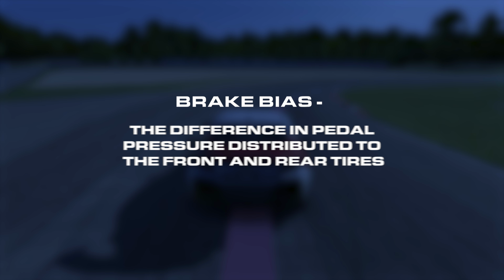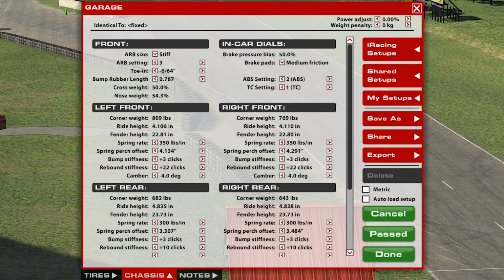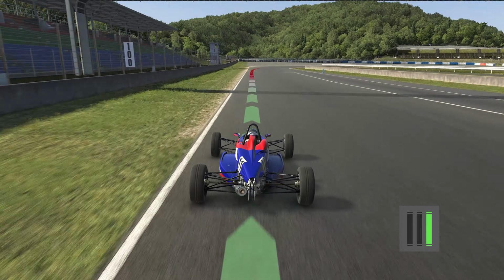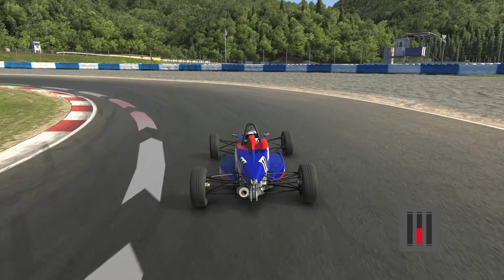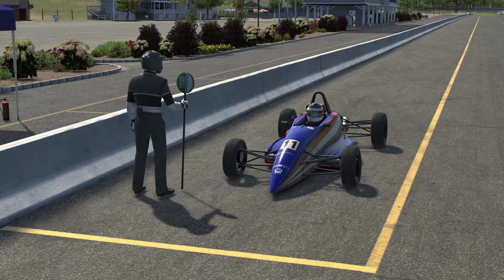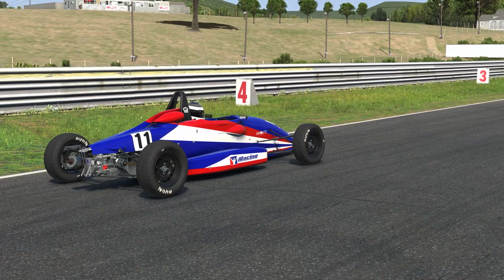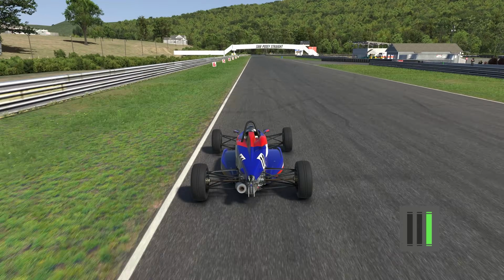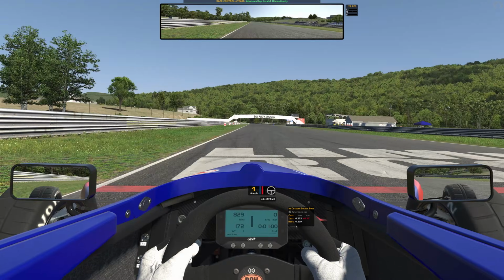iRacing Driving School // Chapter 5B - Braking Techniques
Welcome back to the iRacing Driving School. In this chapter, we conclude our discussion on braking techniques and provide different examples.